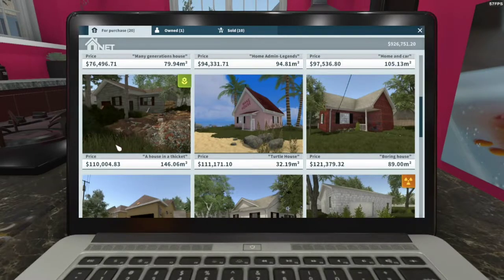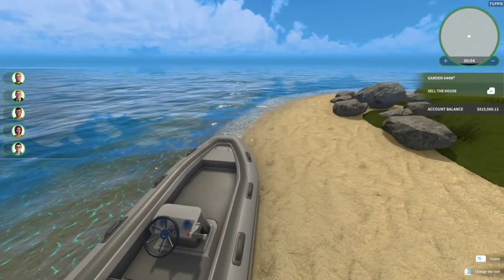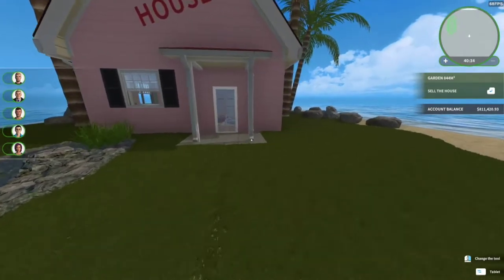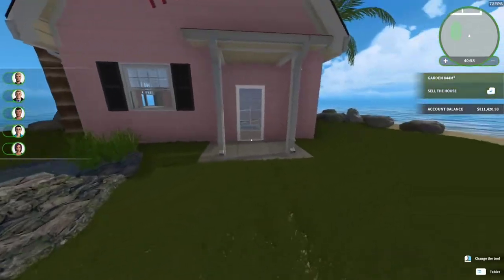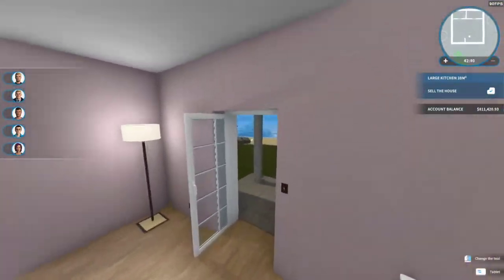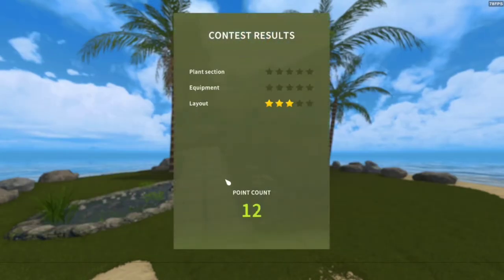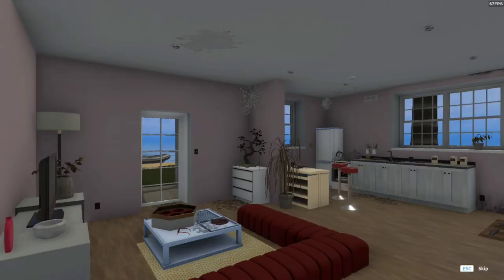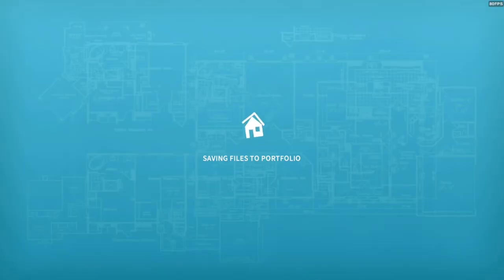Today on House Flipper Z!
Lets play House Flipper series! We continue playing the hit game House Flipper that released in 2018. In this game you essentially buy a new house,
renovate the house then finally sell it for a profit.